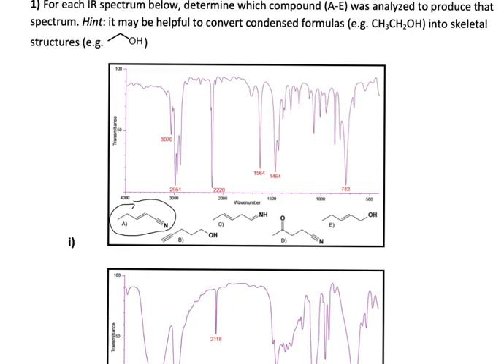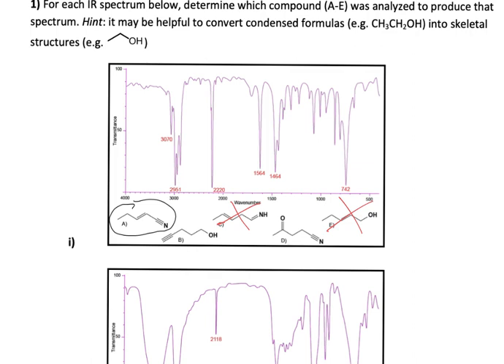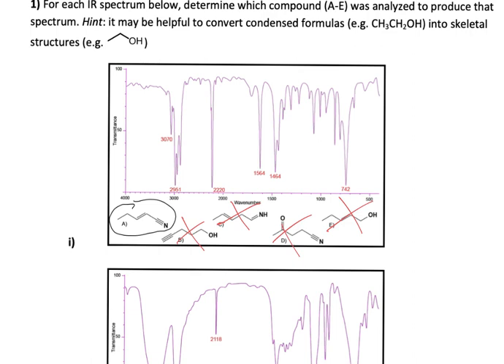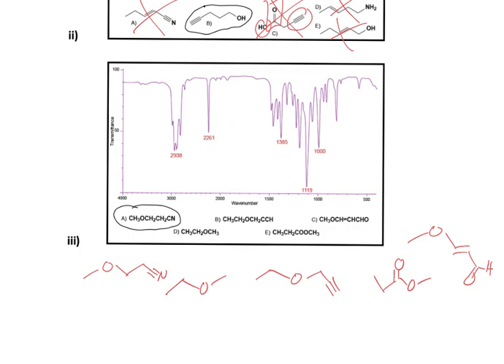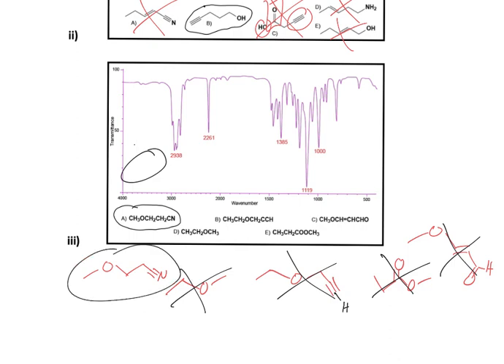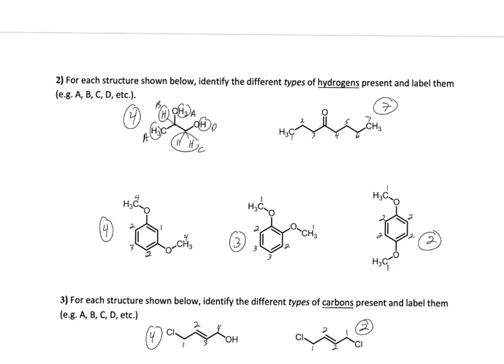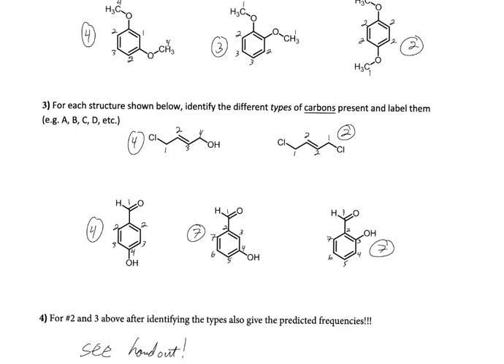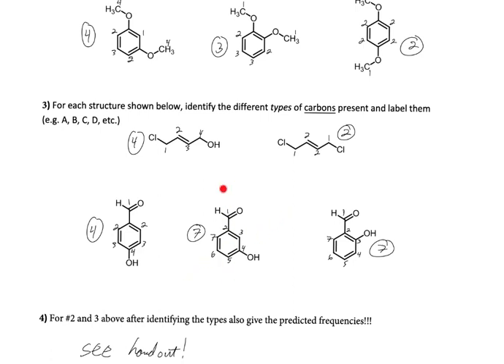CHM 251 KEY Workshop 2 Unit 4 IR, NMR Workshop 2022